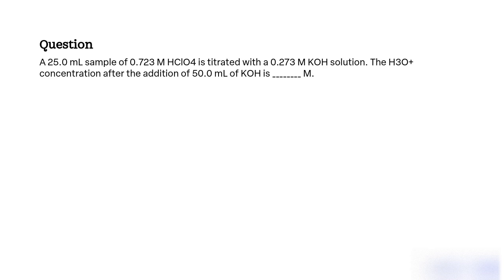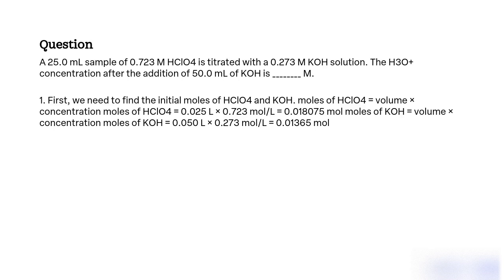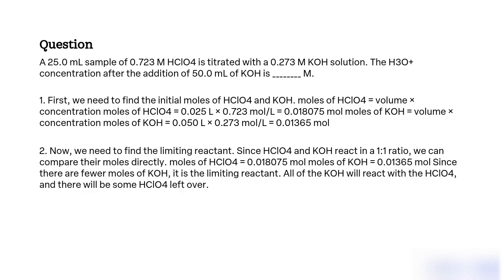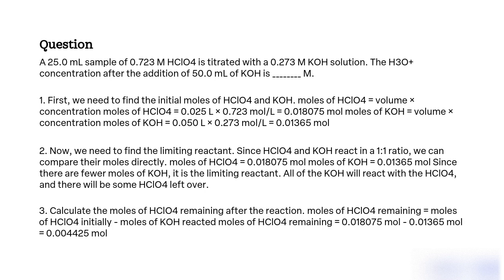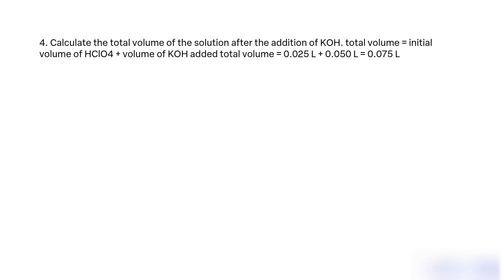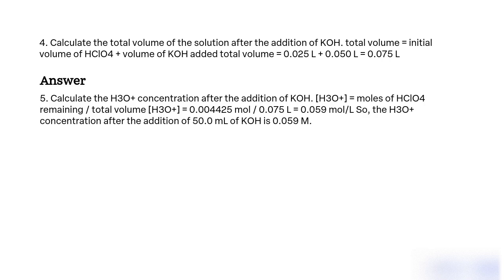A 25 0 mL sample of 0 723 M HClO4 is titrated with a 0 273 M KOH solution The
A 25.0 mL sample of 0.723 M HClO4 is titrated
with a 0.273 M KOH solution. The
H3O+ concentration after the addition of
50.0 mL of KOH is ________ M.